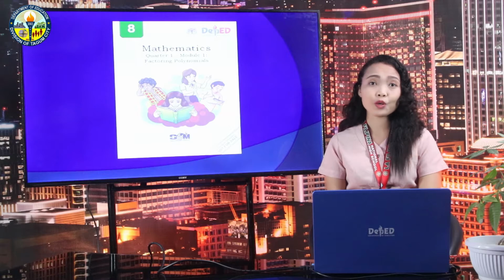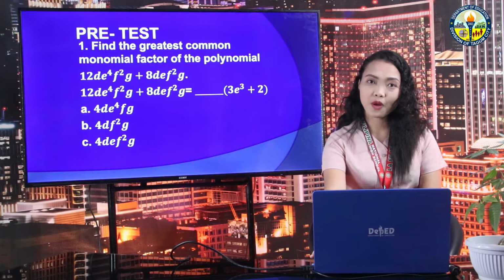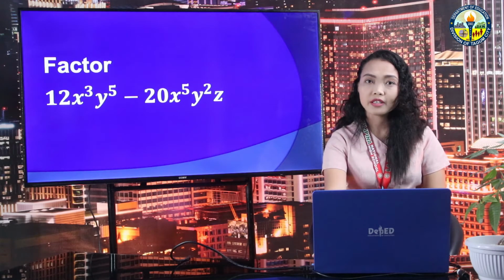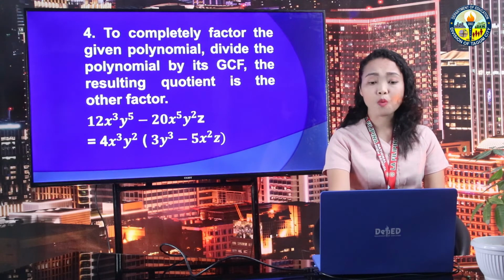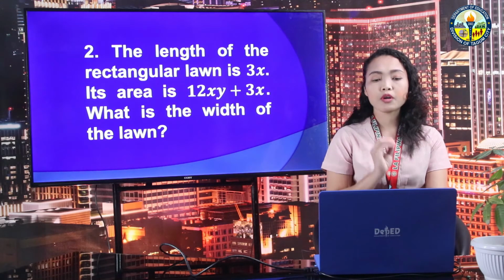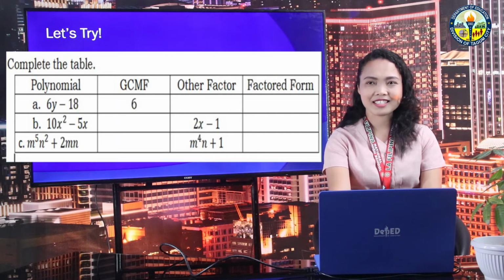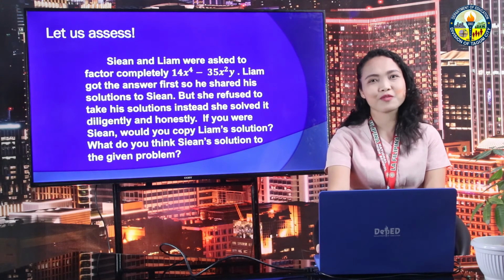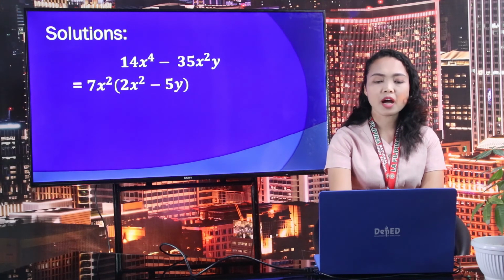Greatest Common Monomial Factor